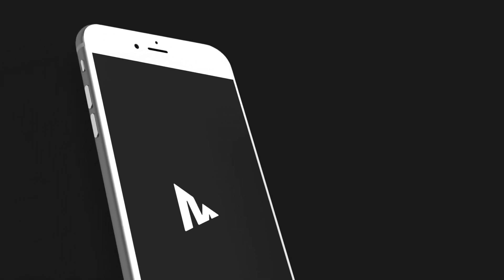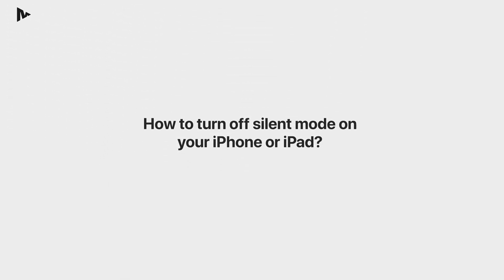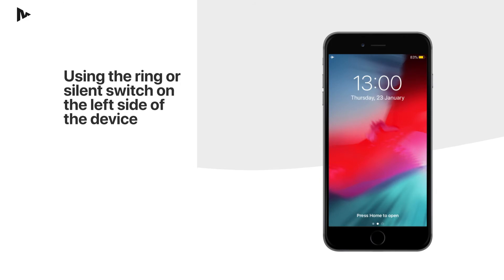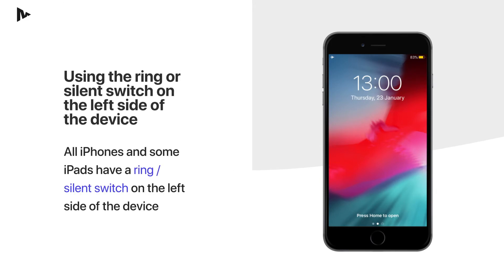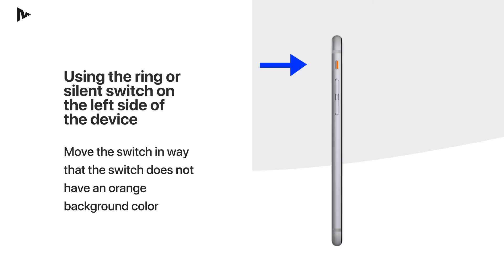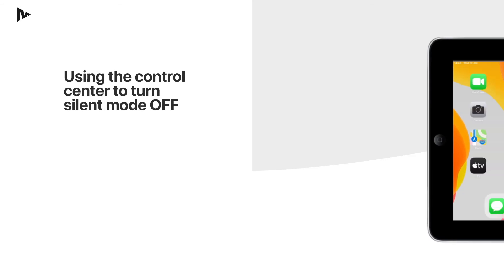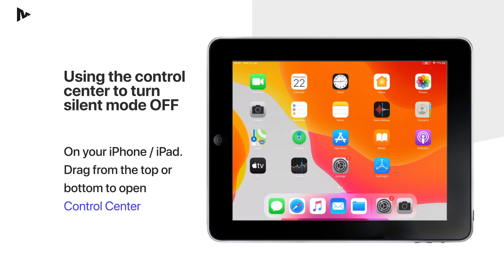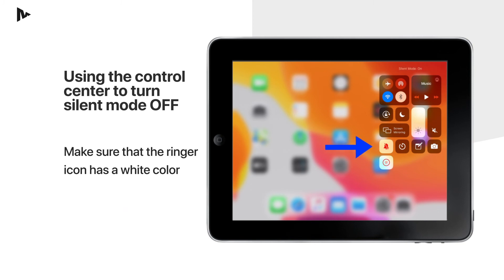Trick: How To Turn Off Silent Mode On Your iPhone or iPad While Screen Mirroring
When you are screen mirroring your Apple devices to Smart TVs (Samsung, LG, Panasonic, or Android TV), some apps do not play audio on TV when the silent mode is turned ON. To cast videos from your phone or tablet to your Smart TVs, you need to turn Off Silent Mode on Your iPhone or iPad.

WHAT YOU'LL LEARN:
In this video, we show you the ways you can turn silent mode OFF on your iOS device:
1. Using the ring / silent switch on the left side of the device.
2. Use the Control Center